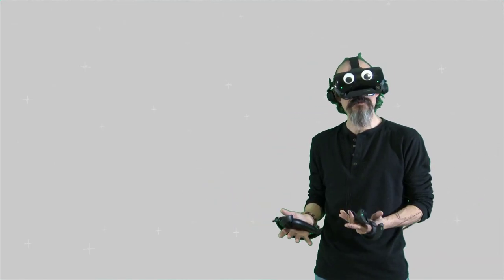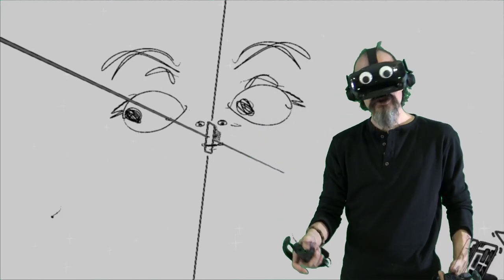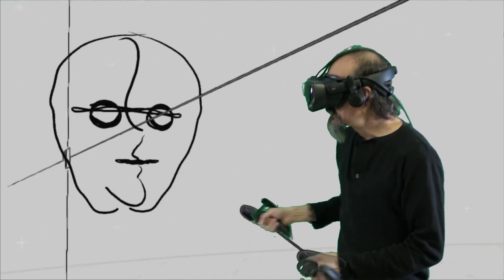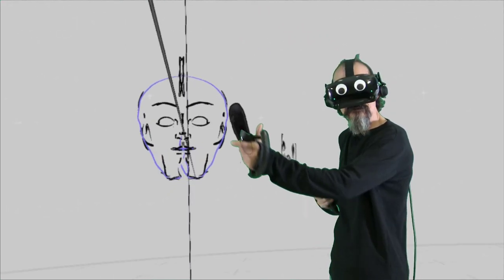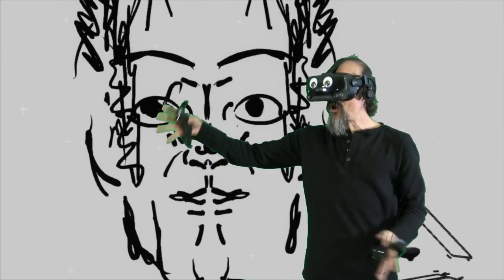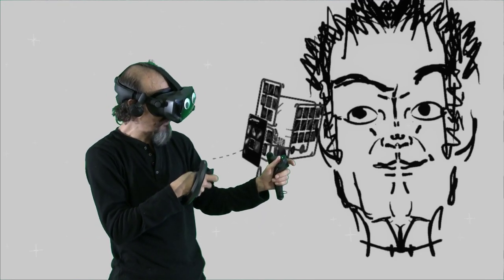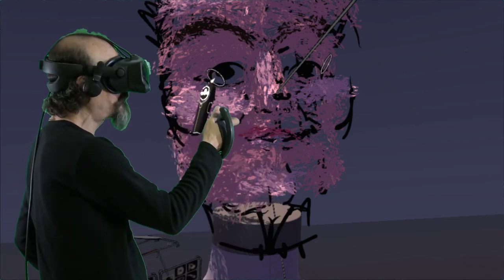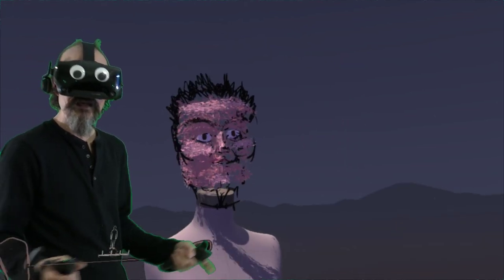Teaching Tilt Brush: Making Faces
Tilt Brush tutorial! We're making faces in Google's virtual reality art program. Both faces in sketches and full sculptural paintings, there are tips for making faces easier to paint. Think of this like an online art class! This is a free series of tutorials for Google's Tilt Brush, and Open Brush from Icosa.